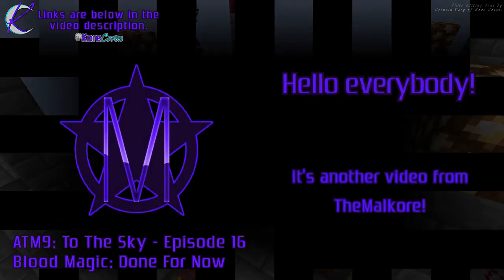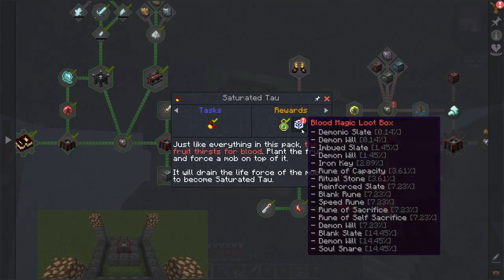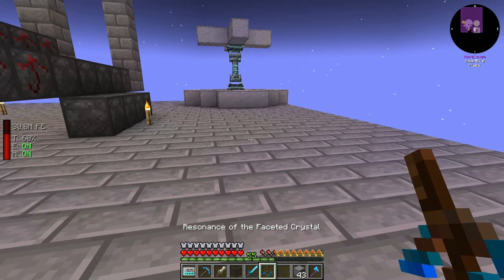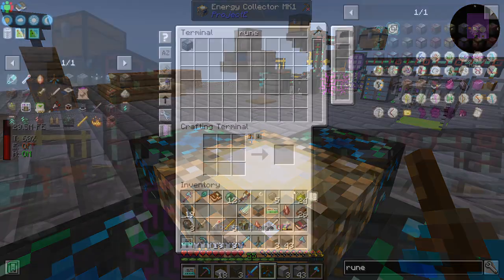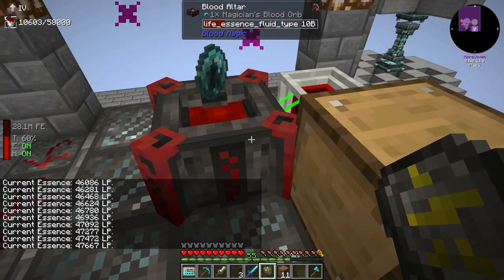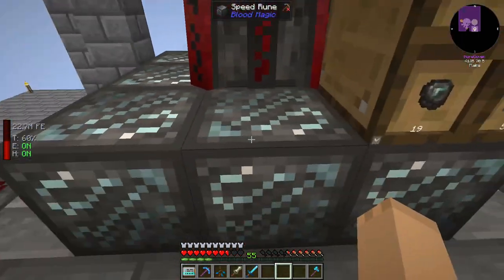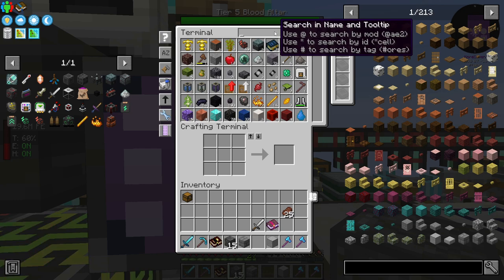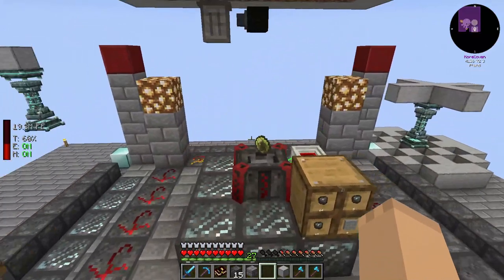ATM9: TTS 🟣 Episode 16 🟣 Blood Magic: Done For Now